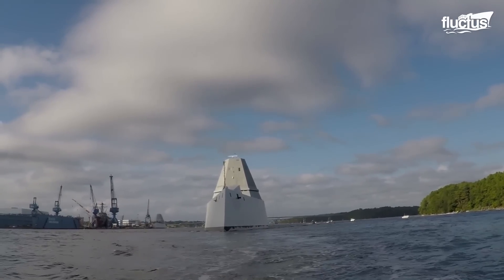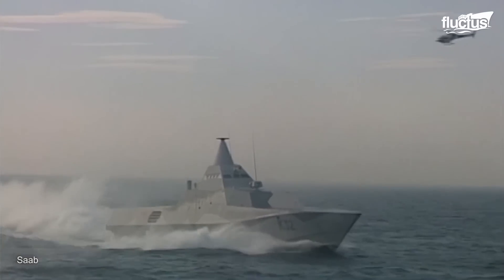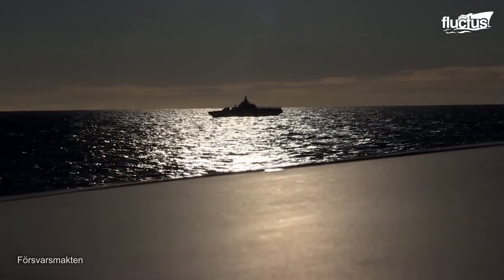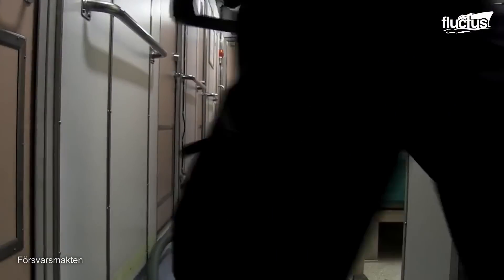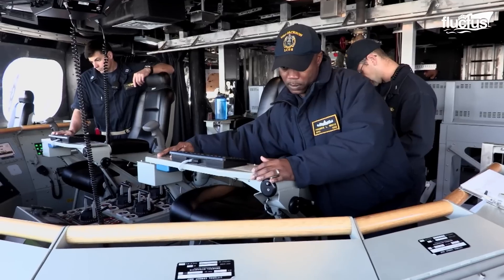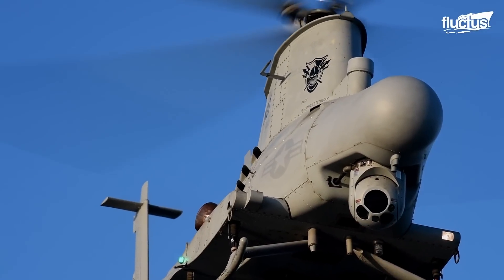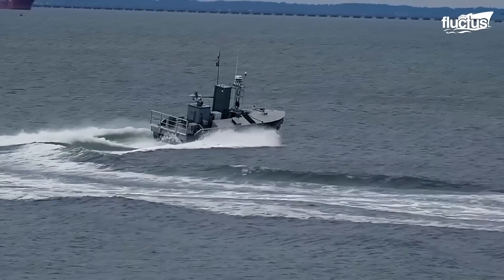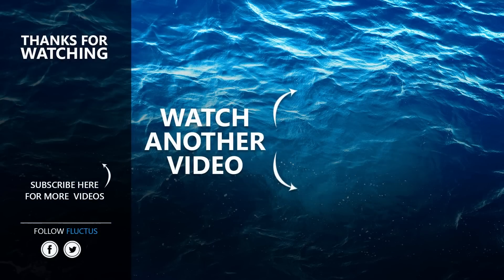Life Inside European Super Advanced Stealth Ship Patrolling the Baltic Sea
Welcome back to the Fluctus Channel. In this episode, we’ll explore why Swedish Visby-class corvettes are considered some of the most stealthy and undetectable ships in Europe.